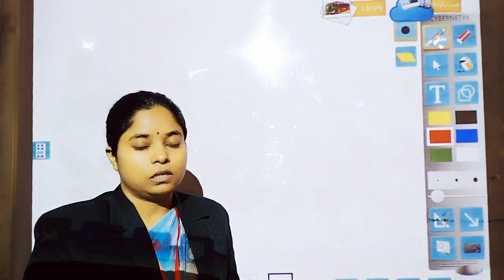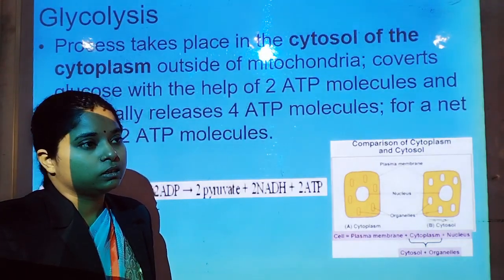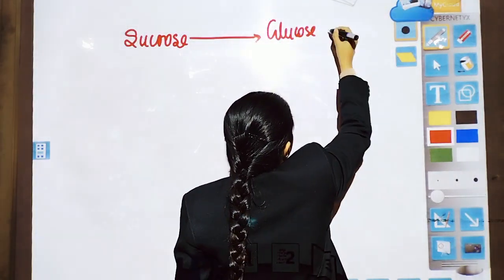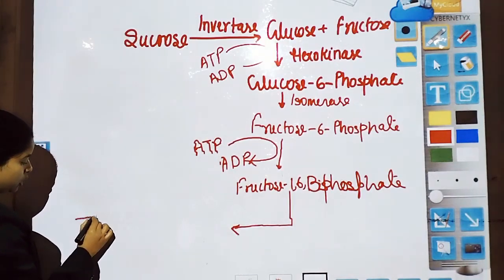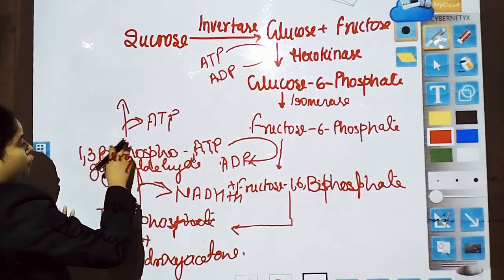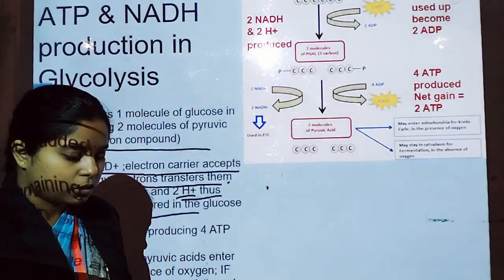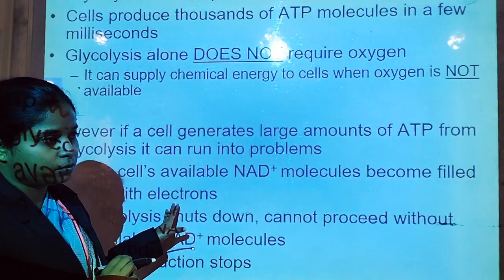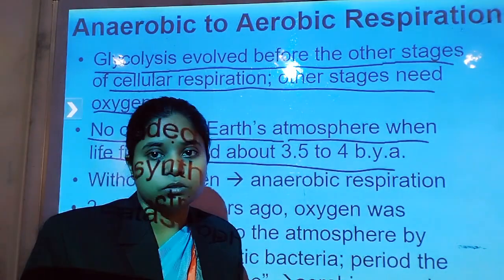Class XI Biology 14-01-2022 by SHWETA ARYAN Ch 14 Respiration in Plants revision